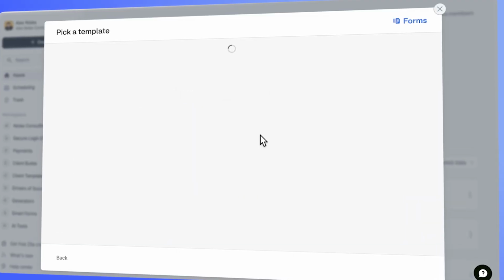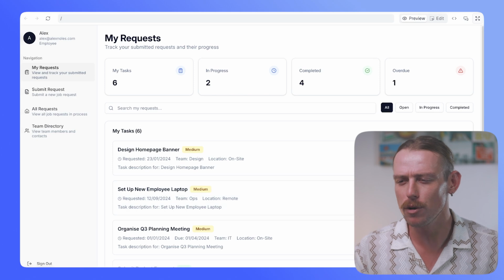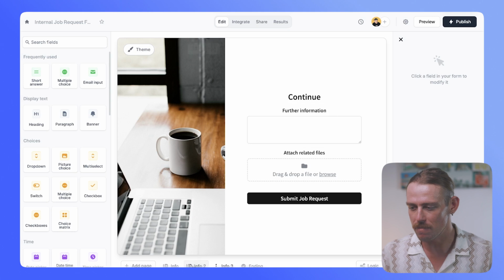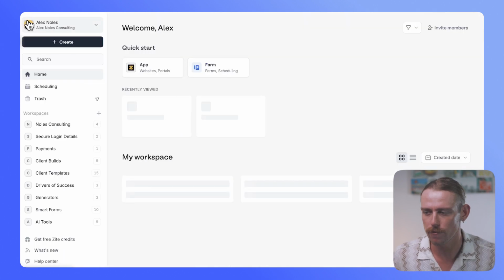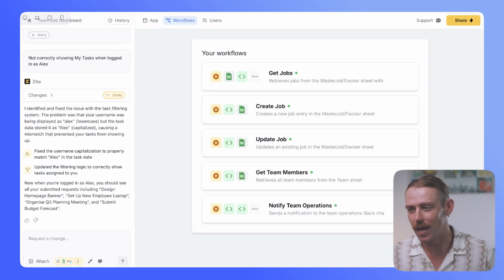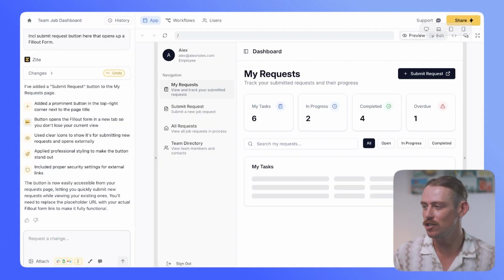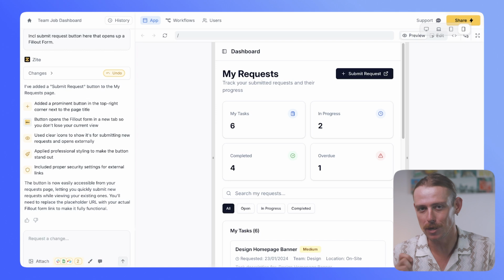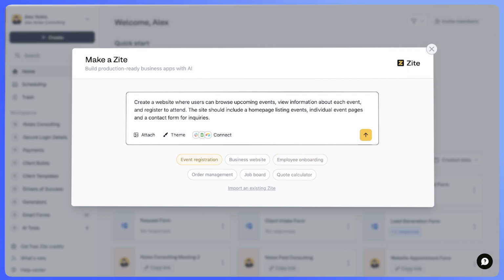Build Internal Tools and Apps with Zite and Fillout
Looking to build powerful internal tools without writing a single line of code? In this video, Alex walks you through how to combine Zite and Fillout to create efficient, smart business applications that do the heavy lifting for your operations.

You’ll learn how to connect front-end forms with back-end workflows, streamline data collection, and build custom internal dashboards—all with easy-to-use no-code platforms. Dan shares battle-tested strategies from real-world implementations to help you build systems faster and better.

Timestamps:
0:00 Introduction

Have questions or want to suggest a future topic?